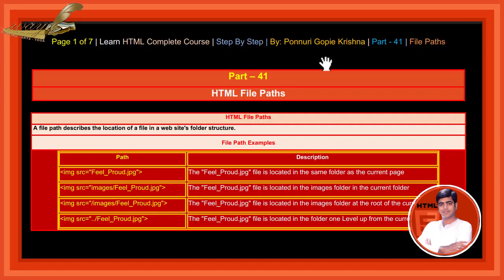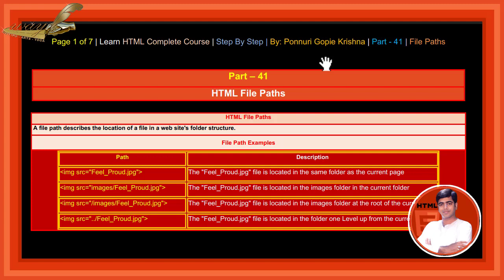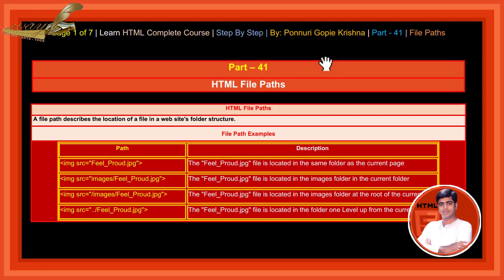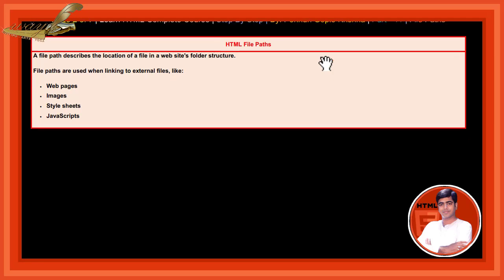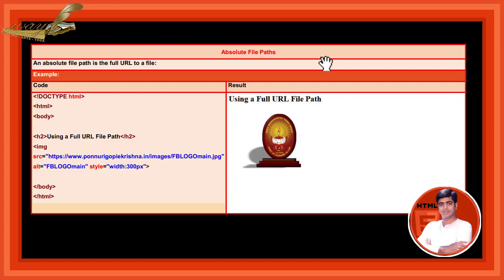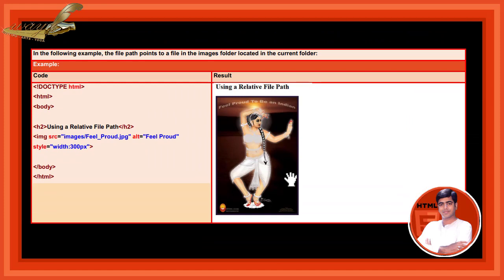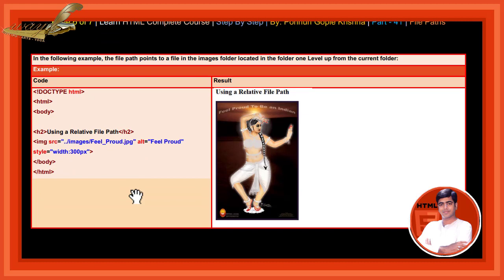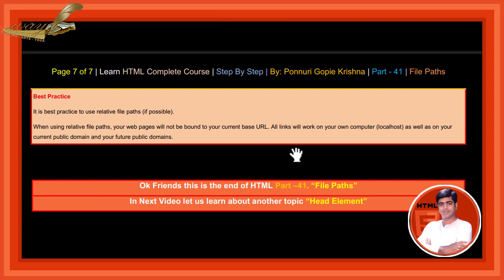Learn HTML Complete Course | Step By Step | File Paths | By: Ponnuri Gopie Krishna | Part - 41